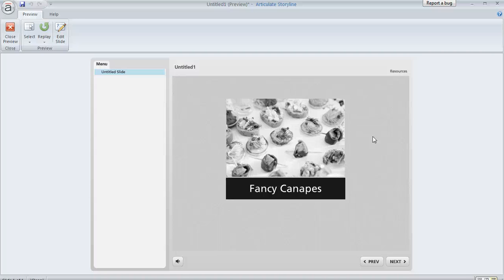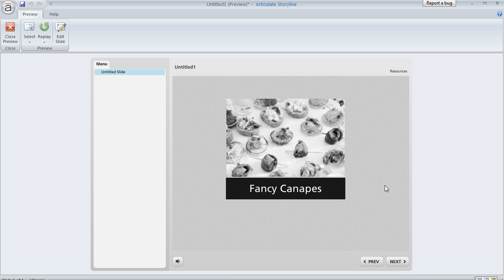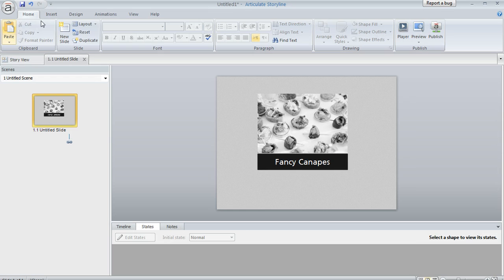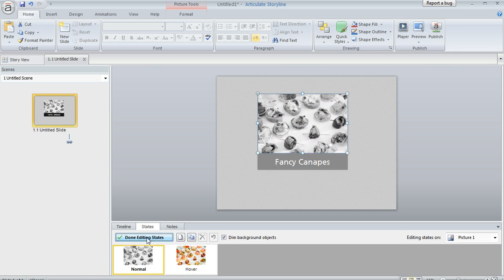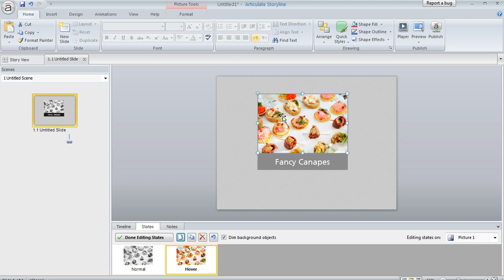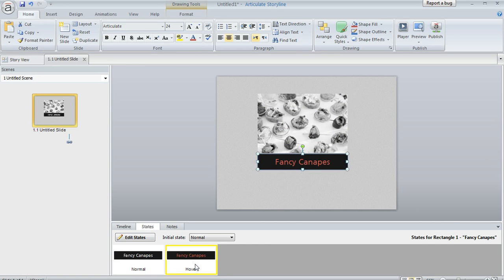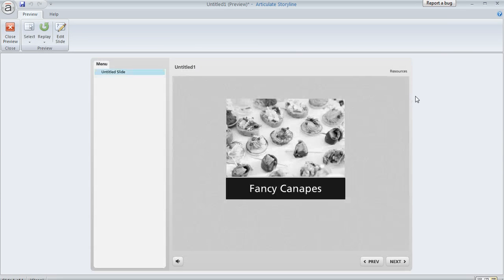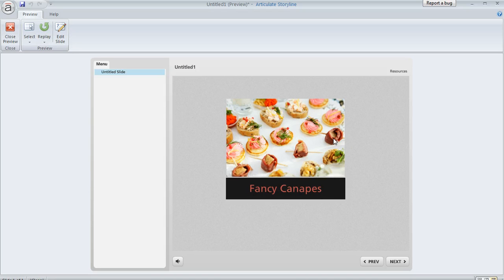Articulate Storyline tutorial: Display a group of objects together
In this tutorial we'll show you how to make a group of objects in Articulate Storyline display in their hover state together. Get more Articulate tips, guides and templates